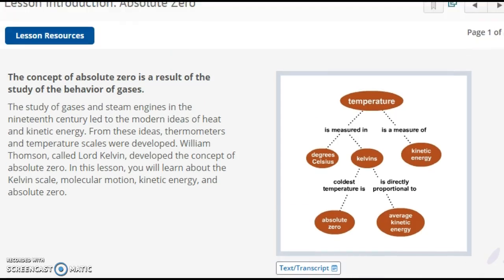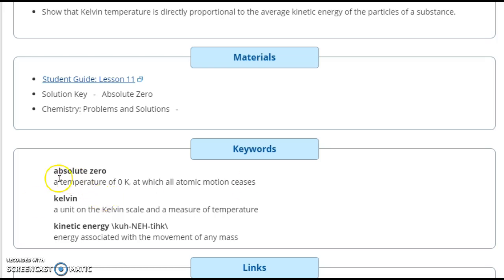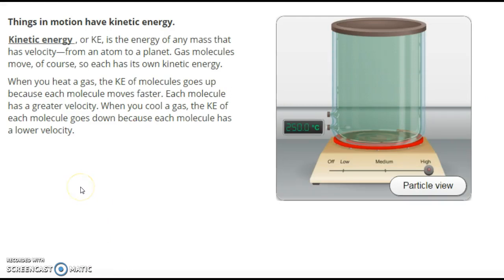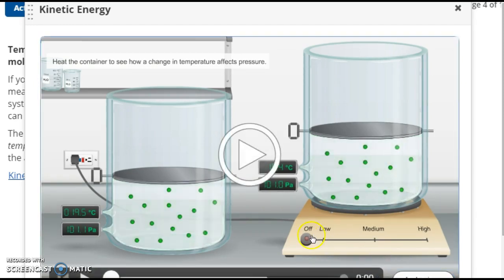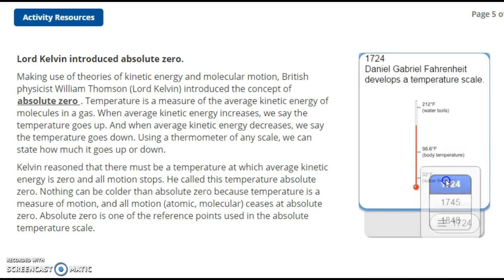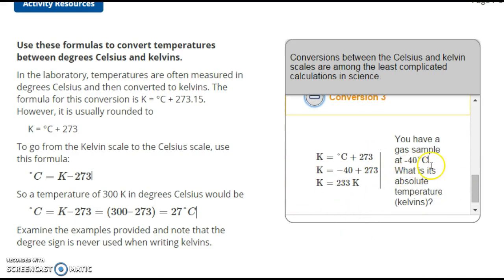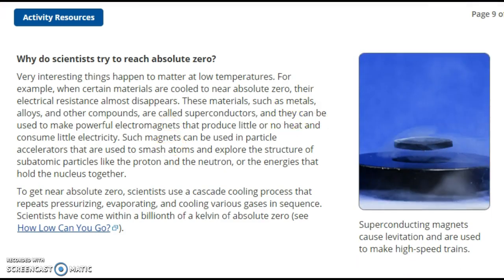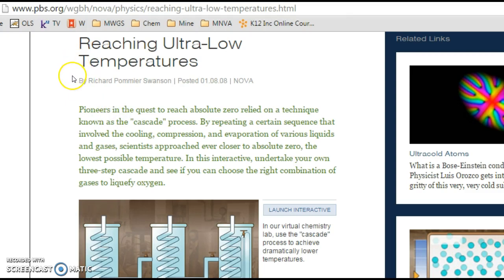Mrs. KJ Explains 1.10b Core Absolute Zero